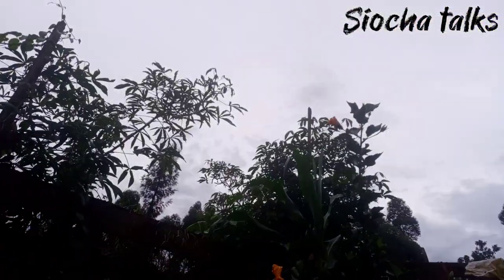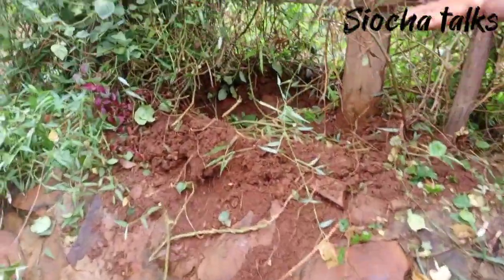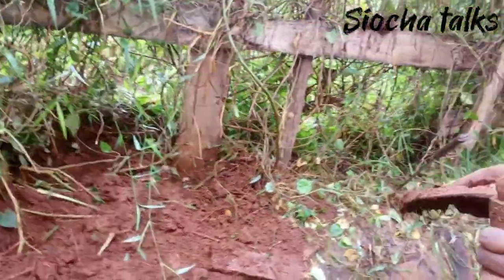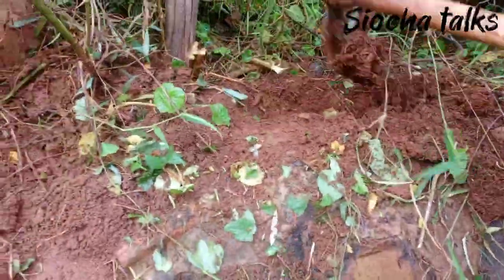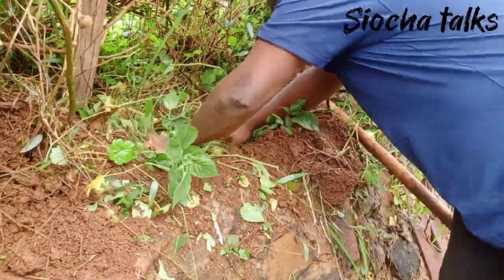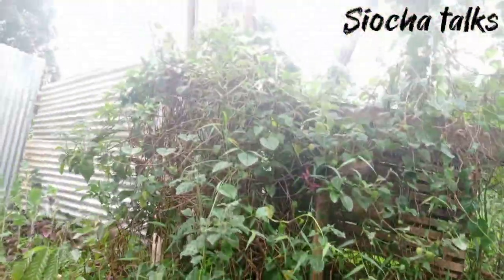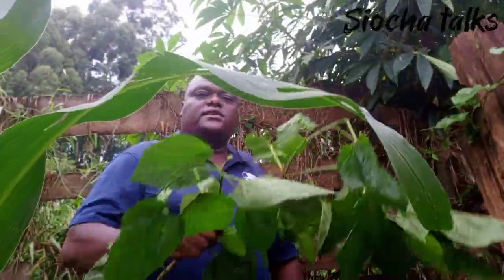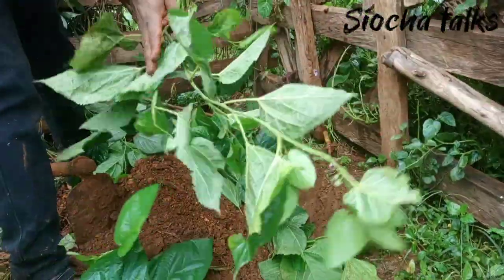Him !!! - AFRICAN VILLAGE SHENANIGANS ! @iammarwa [STORIES FROM AFRICA]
Hope you have enjoyed the video. The video is filmed at kisii kenya, my beautiful village. My name is Vincent. Many call me Siocha.